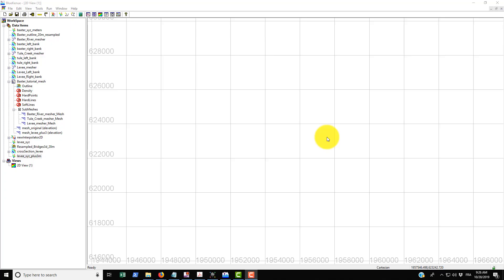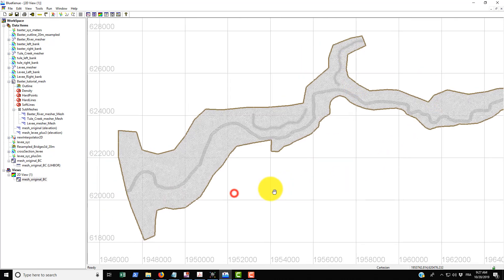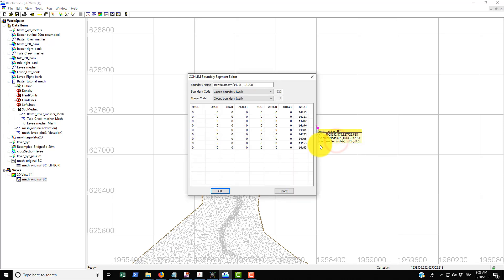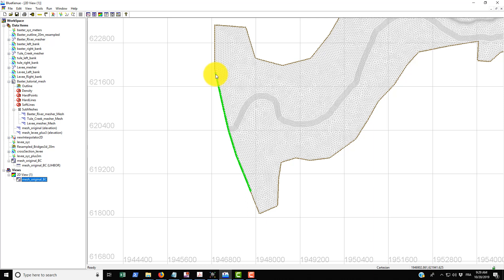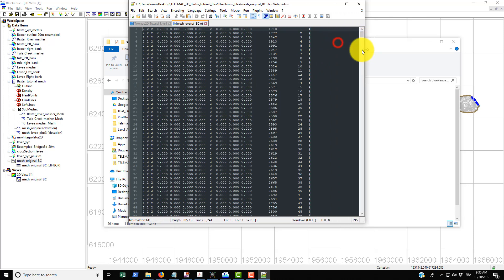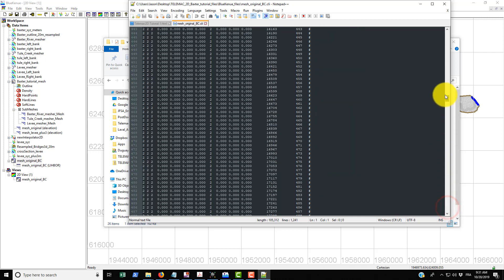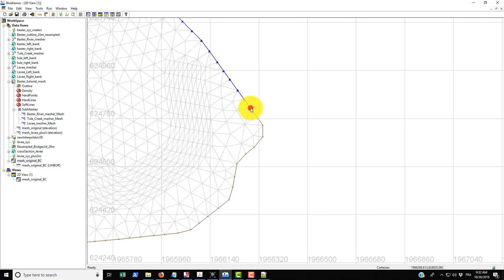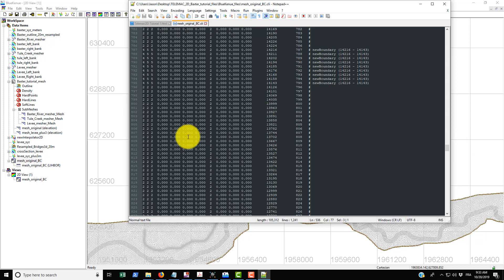Telemac2D Tutorials - part 8 Specifying Boundary Conditions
Learn about specifying fixed flow rate and fixed height boundary conditions as well as the structure of the .cli file (boundary condition file). If you are interested more in my work (and more tutorials + blog posts) please visit my

You can download the files produced in this tutorial series

Please like or leave a comment describing other potential Telemac tutorials that I could put together in the future.